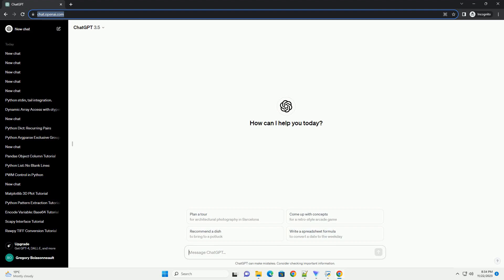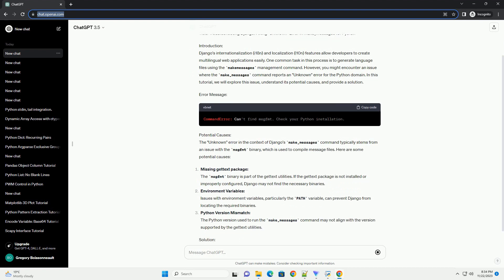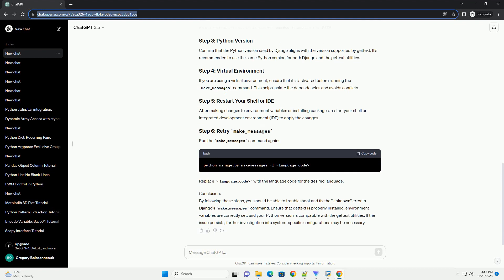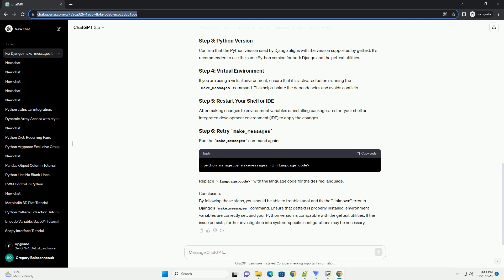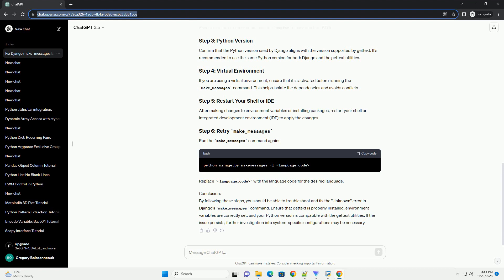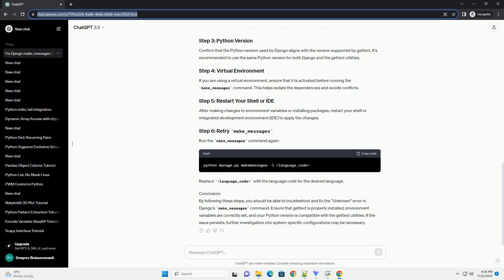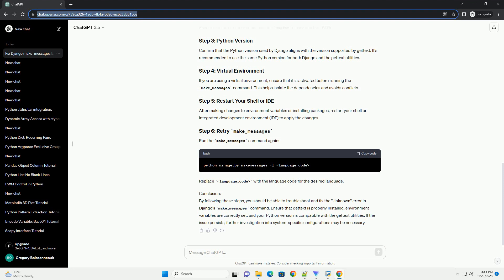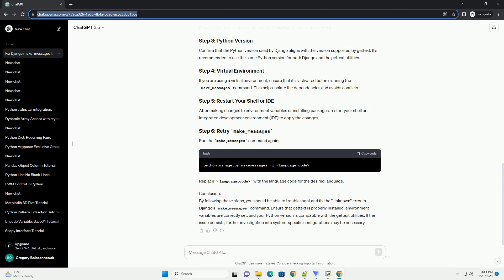Django make messages error Python unknown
Title: Troubleshooting Django: Fixing "Unknown" Error in make_messages for Python
Introduction:
Django's internationalization (i18n) and localization (l10n) features allow developers to create multilingual web applications easily. One common task in this process is to generate language files using the makemessages management command. However, you might encounter an issue where the make_messages command reports an "Unknown" error for the Python domain. In this tutorial, we will explore this issue, understand its potential causes, and provide a solution.
Error Message:
Potential Causes:
The "Unknown" error in the context of Django's make_messages command typically stems from an issue with the msgfmt binary, which is used to compile message files. Here are some potential causes:
Missing gettext package:
The msgfmt binary is part of the gettext utilities. If the gettext package is not installed or improperly configured, Django may not find the necessary binaries.
Environment Variables:
Issues with environment variables, particularly the PATH variable, can prevent Django from locating the required binaries.
Python Version Mismatch:
The Python version used to run the make_messages command may not align with the version supported by the gettext utilities.
Solution:
To resolve the "Unknown" error, follow these steps:
Ensure that the gettext utilities are installed on your system. On a Unix-like system, you can use the package manager (e.g., apt, yum, brew) to install gettext. For example, on Ubuntu:
Verify that the PATH environment variable includes the directory where the gettext binaries are installed. You can check this by running:
Ensure that the directory containing the msgfmt binary is in the PATH.
Confirm that the Python version used by Django aligns with the version supported by gettext. It's recommended to use the same Python version for both Django and the gettext utilities.
If you are using a virtual environment, ensure that it is activated before running the make_messages command. This helps isolate the dependencies and avoids conflicts.
After making changes to environment variables or installing packages, restart your shell or integrated development environment (IDE) to apply the changes.
Run the make_messages command again:
Replace language_code with the language code for the desired language.
Conclusion:
By following these steps, you should be able to troubleshoot and fix the "Unknown" error in Django's make_messages command. Ensure that gettext i